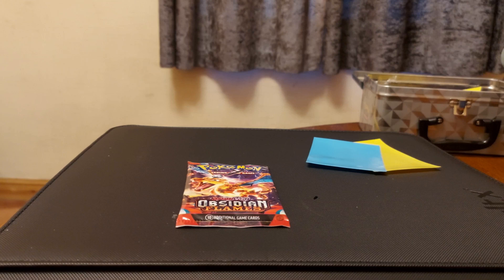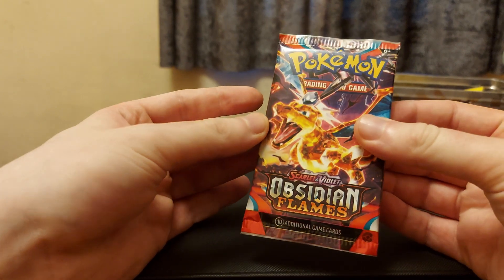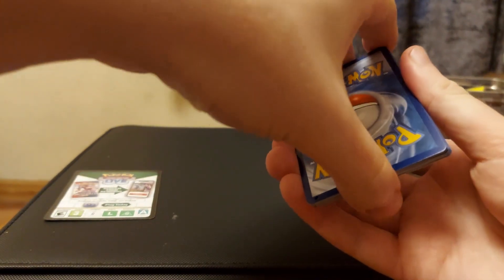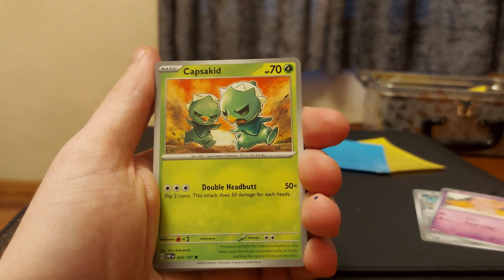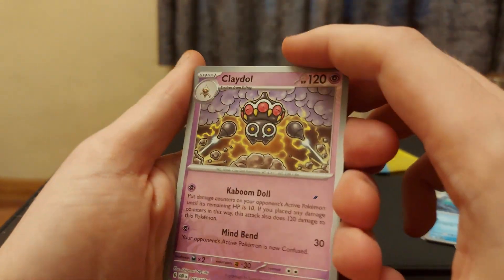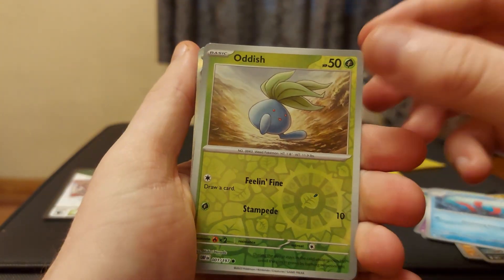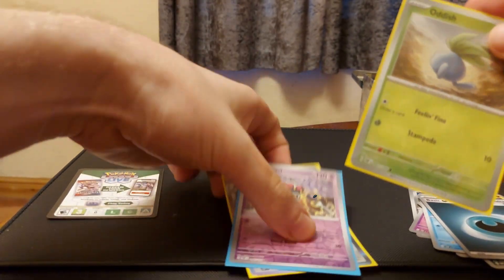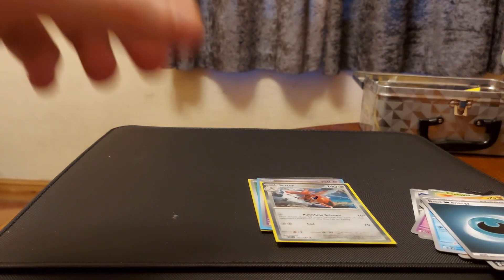Weekly Pack Opening 3!!!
It's time for the third pull of the year, let's see what we get.